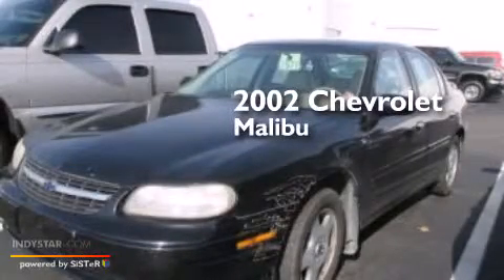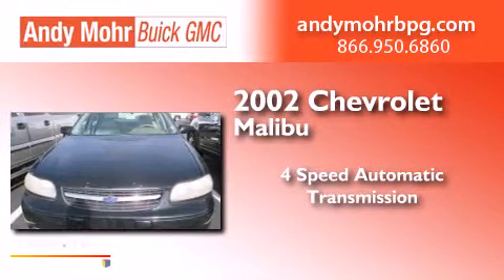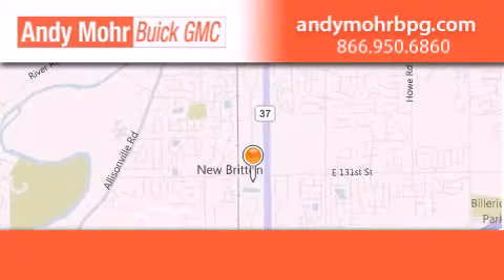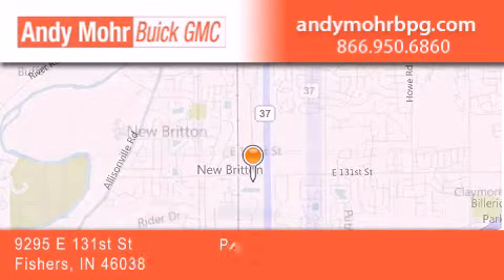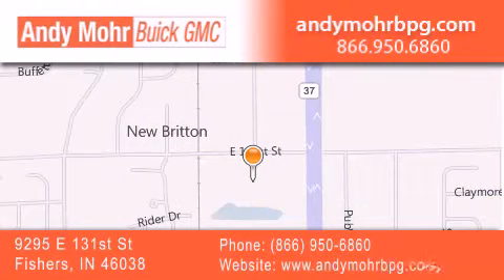2002 Chevrolet Malibu Fishers IN 46038 G4266D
We've been honored to serve the Fishers IN area , we promise that your experience at our dealership will exceed your expectations ! Year : 2002 Make : Chevrolet Model : Malibu Engine : 3.1L V6 12V MPFI OHV Trans . : 4-Speed Automatic Miles : 142,000 Stock : G4266D Andy Mohr Buick GMC 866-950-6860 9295 E. 131st Street Fishers , IN 46038